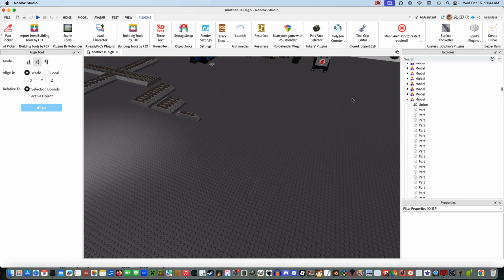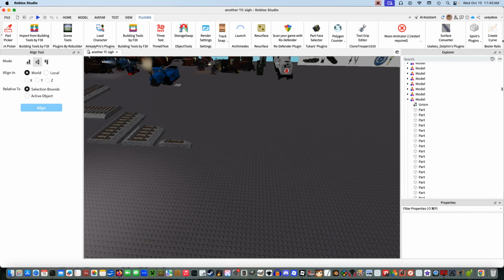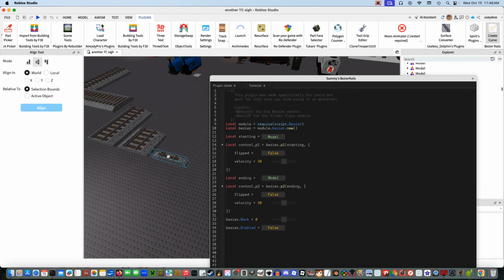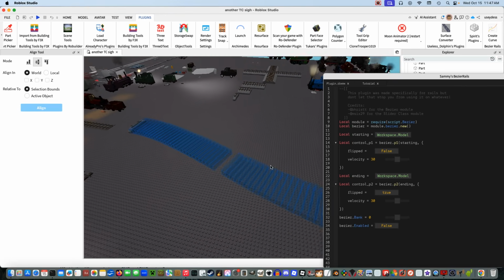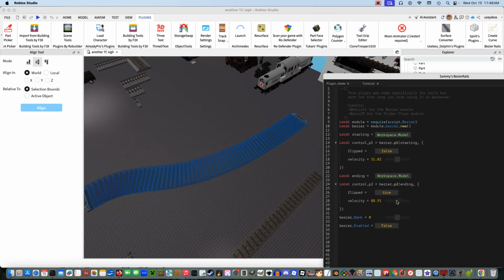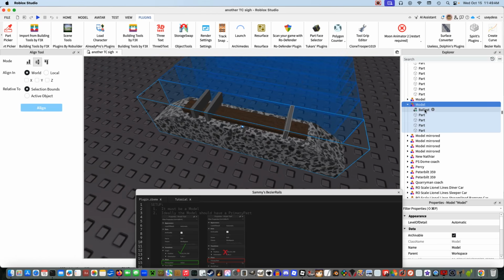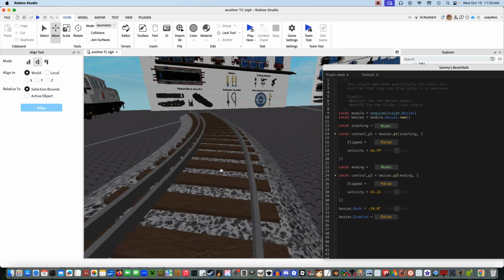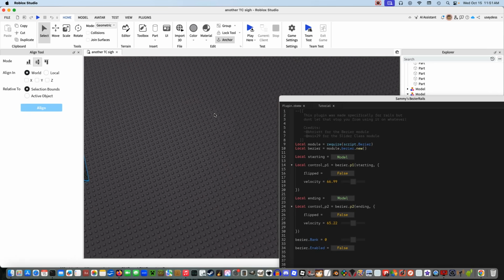How to use Sammy JPEG's Rail Bezier Plugin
Hey all, so today im going to be doing something quite different, instead of doing a tutorial on building something in studio i will instead be doing a tutorial on a plugin and how to use it, i hope this helps out anybody whos having trouble with this plugin